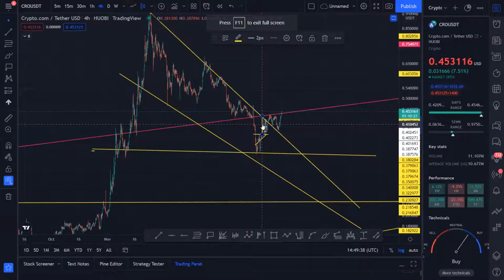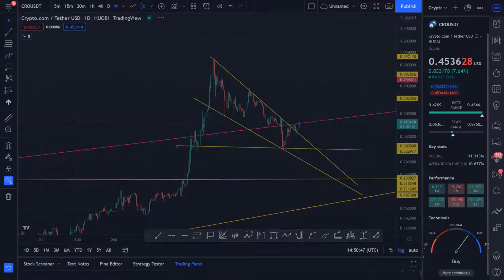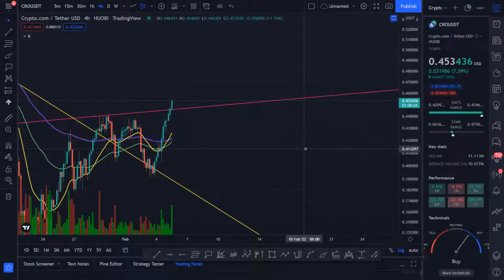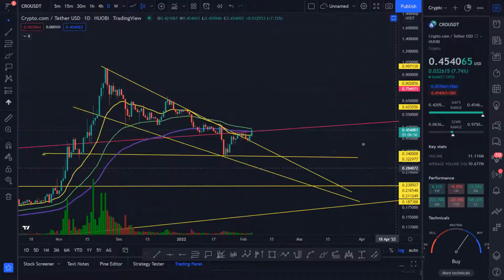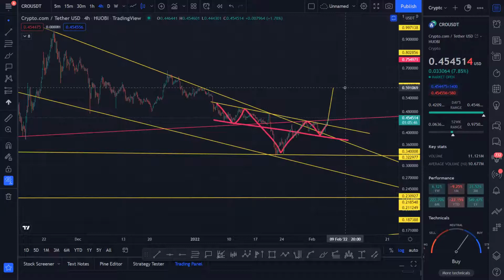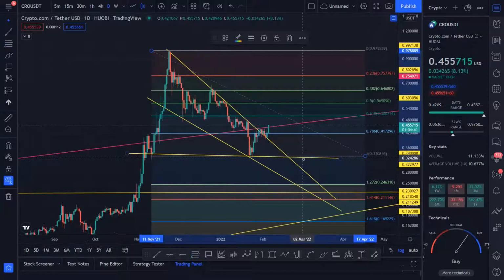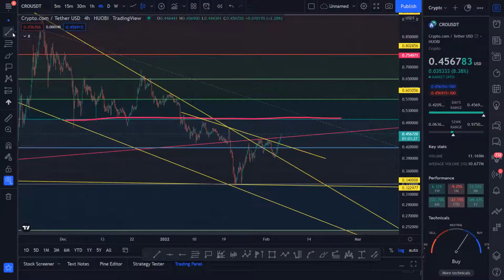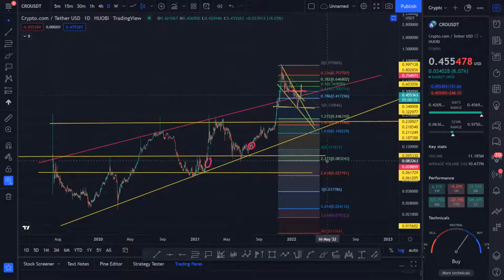CRO COIN | BROKE MAJOR RESISTANCE | QUICK ANALYSIS | CRYPTO.COM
HELLO YOUTUBERS